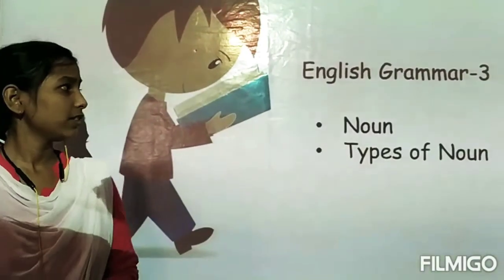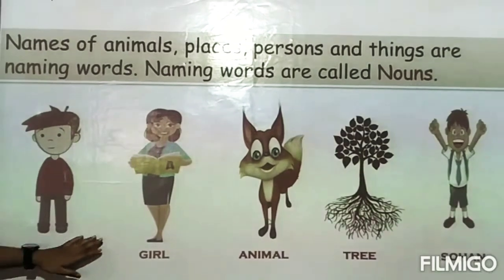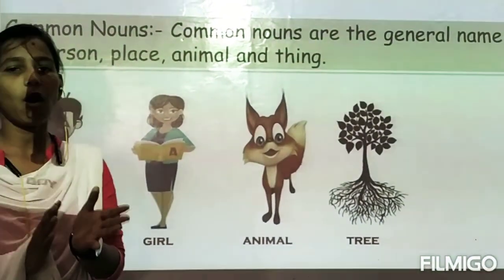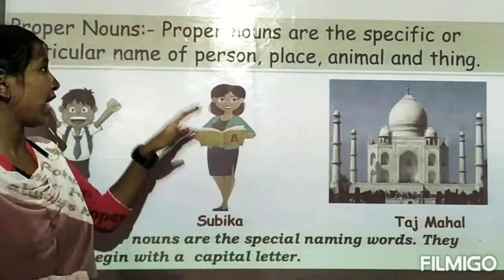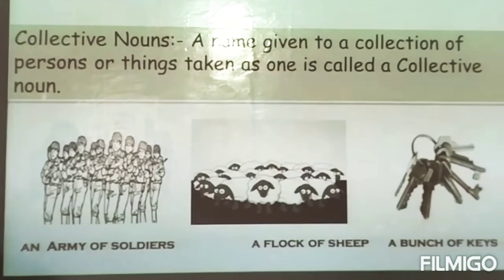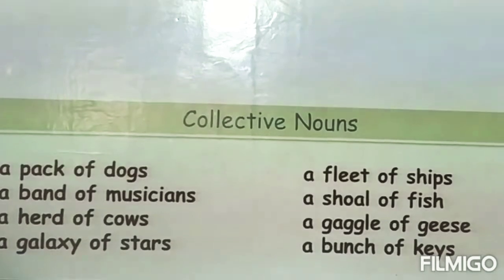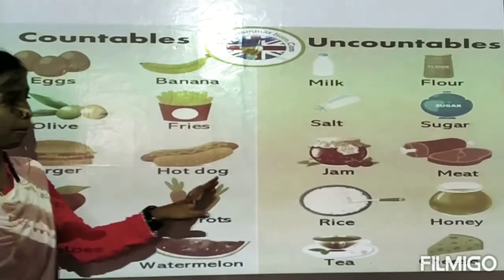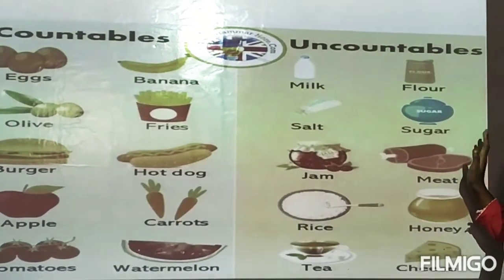Noun and it's types|English Grammar|Class 3rd|Chapter 1|Online Classes|Divine Interactive School